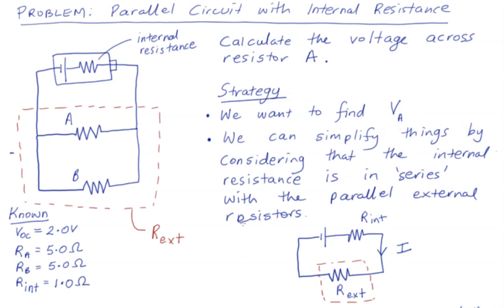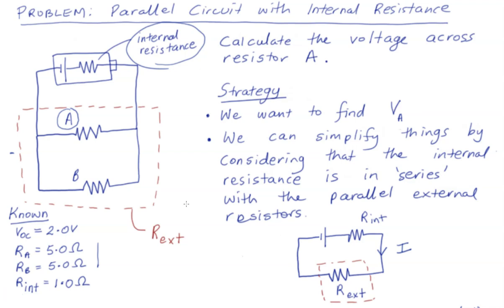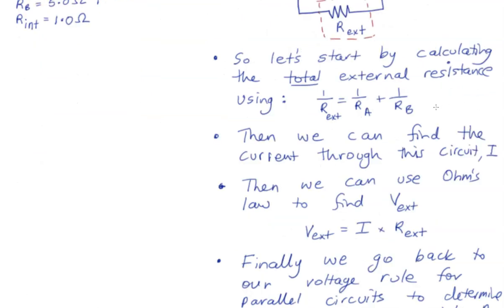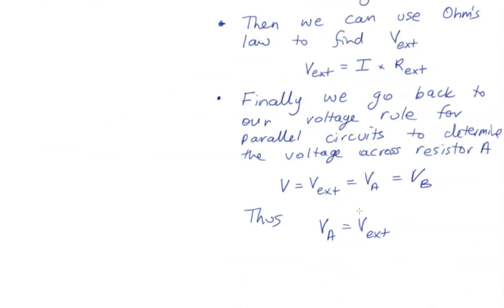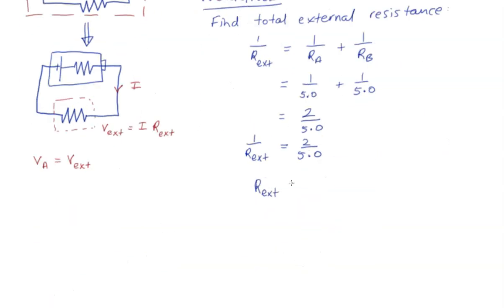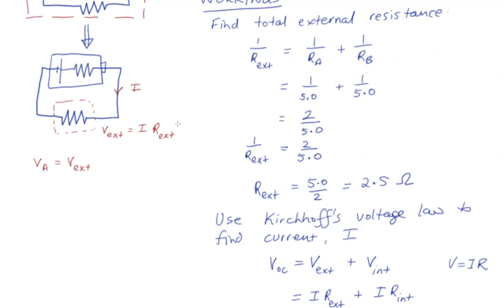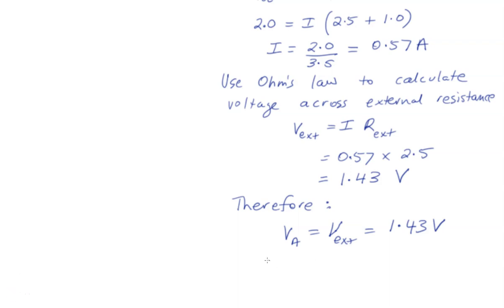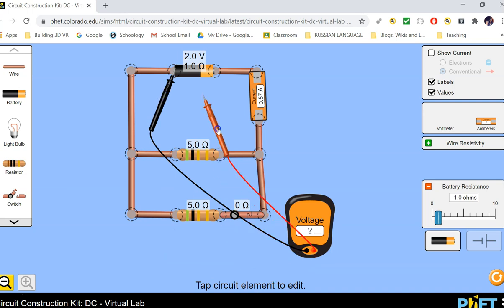Problems with parallel circuits and battery with internal resistance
This video steps through strategies for solving problems with parallel circuits which are connected to a battery with a known internal resistance.